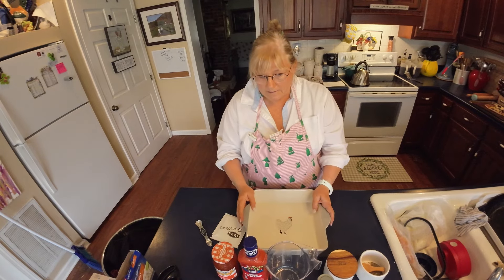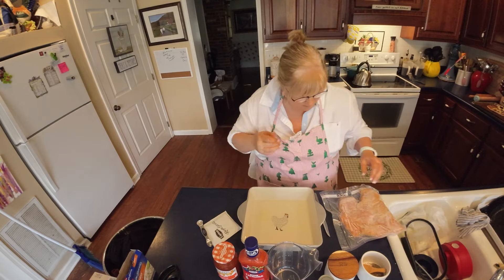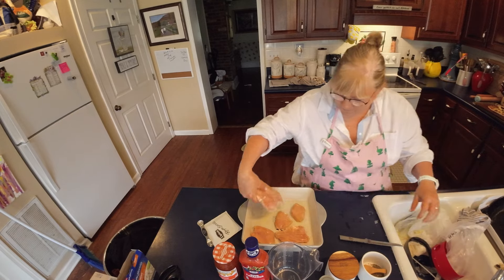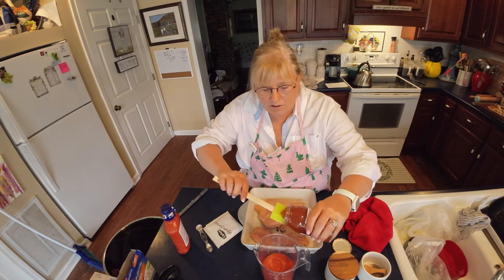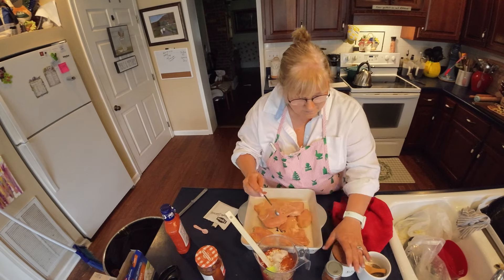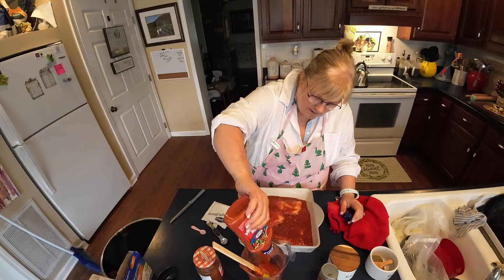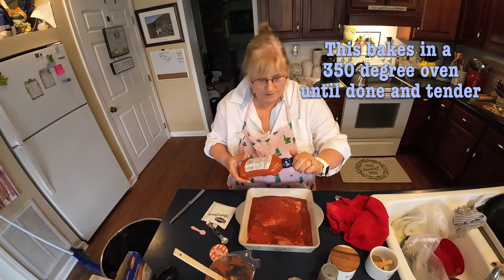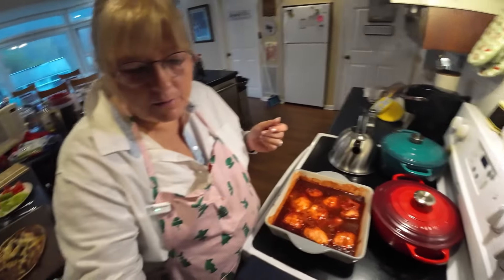CATALINA CHICKEN OR RUSSIAN CHICKEN WITH RICE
RECIPE
1 POUND OF BONELESS SKINLESS CHICKEN BREASTS
1 BOTTLE OF ZESTY CATALINA OR RUSSIAN DRESSING
8 OUNCES OR 1 CUP OF APRICOT OR PEACH PRESERVES
1 PACKET OF ONION SOUP MIX
1 TEASPOOON PAPRIKA
1/2 TEASPOON SALT
1/2 TEASPOON PEPPER
PREHEAT OVEN TO 350 DEGREE
ADD CHICKEN TO A BAKING DISH
MIX SAUCE INGREDIENTS TOGETHER AND POUR OVER CHICKEN
BAKE UNCOVERED APROX. 1 HOUR OR UNTIL CHICKEN IS TENDER AND DONE .

I serve mine over rice with the sauce.  Makes a great crock pot meal as well.